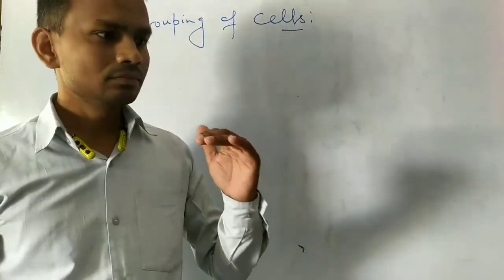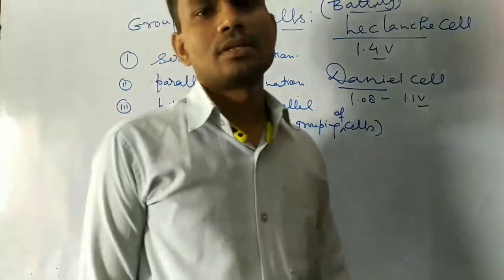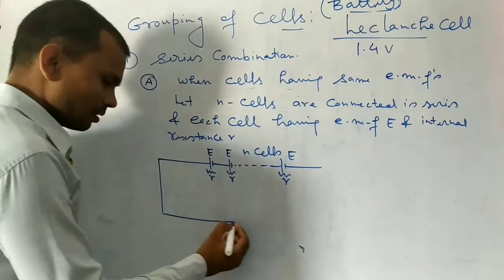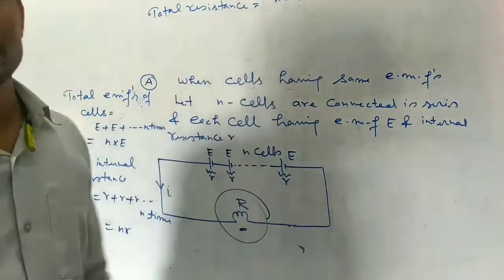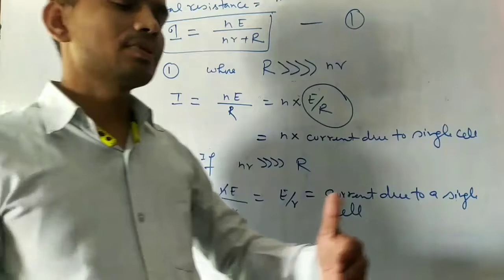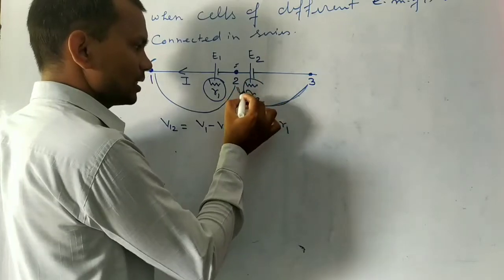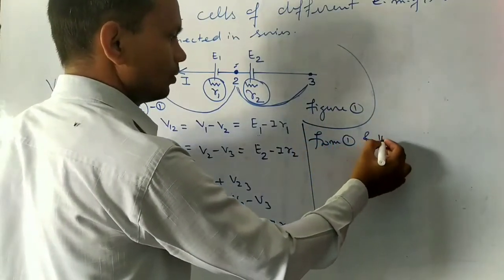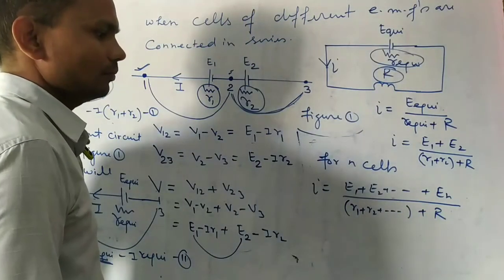class 12 physics|current electricity|grouping of cells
grouping of cells series combination of cells having same emfs and internal resistance and different emf and internal resistance